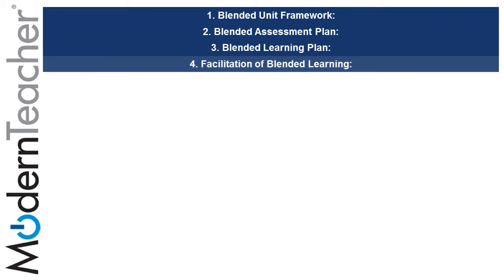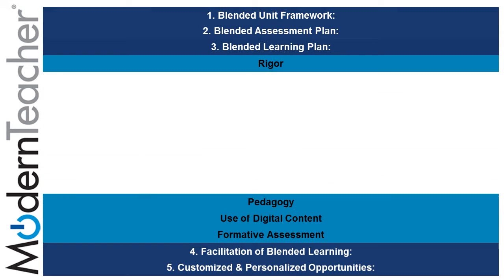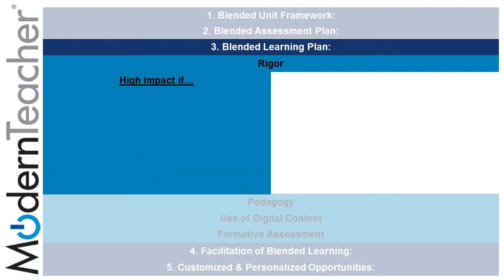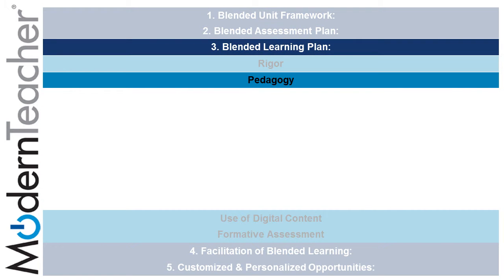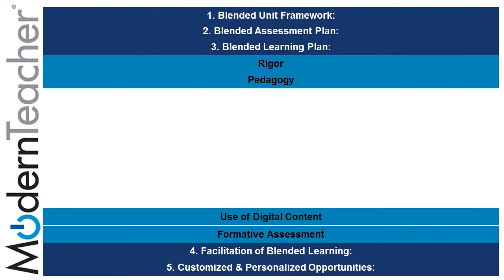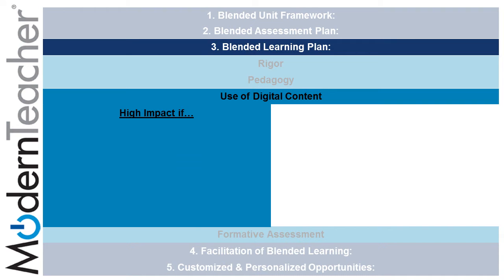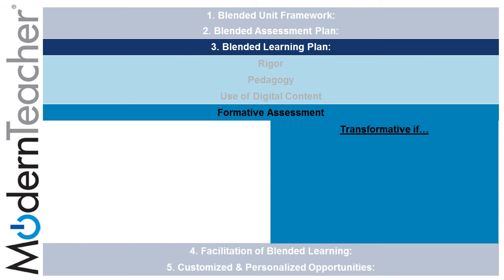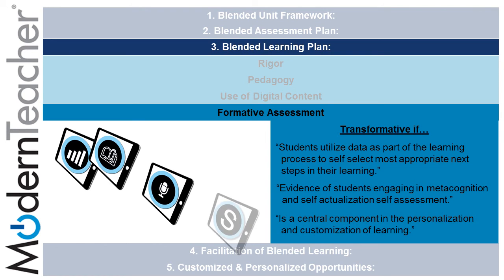Blended Learning Part 3 [unedited]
Blended Learning:  Component 3 Blended Learning Plan